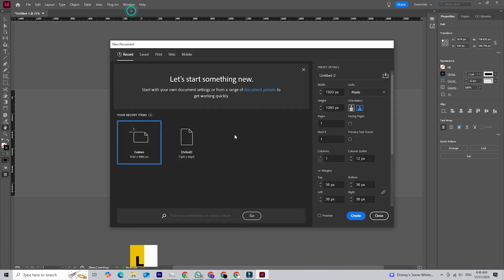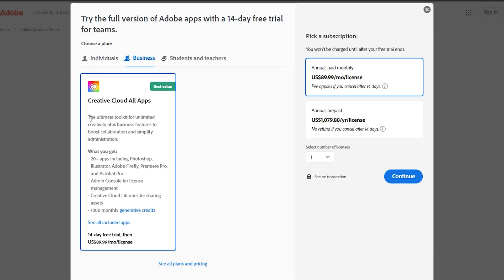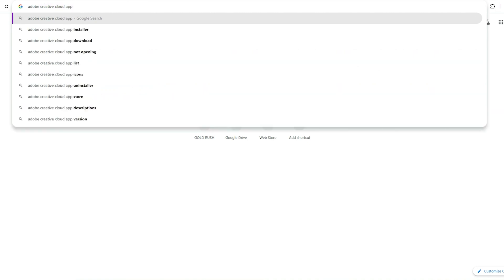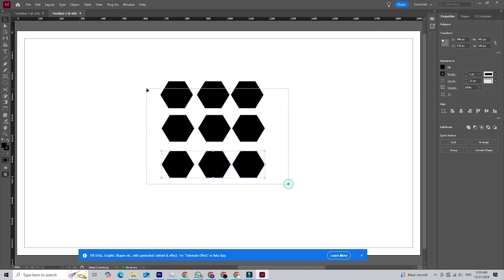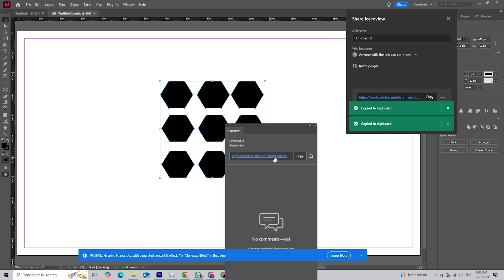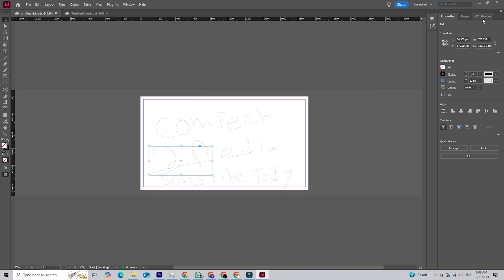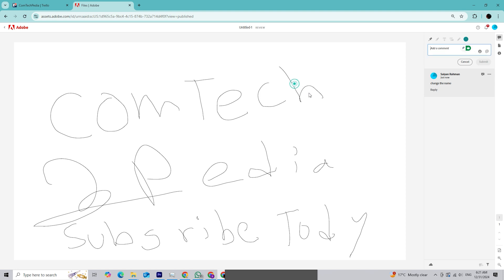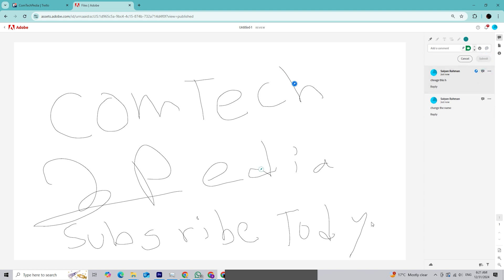Download Adobe InDesign For FREE On PC & Mac (Official Version, No Cracks)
👉 Download Adobe InDesign for free on Pc & Mac

This guide shows you how to download and install Adobe InDesign for free on both PC and Mac with the official 7-day trial! Create professional layouts and designs without spending a dime. Perfect for graphic designers and publishers. No technical skills required! After completing this tutorial, you'll be able to create professional-looking documents with InDesign on your computer. This tutorial shows you how to download and install Adobe InDesign for free on your PC, Mac, or laptop with the official 14-day trial! Design stunning brochures, magazines, books, and digital publications without spending a dime, learn how to download Adobe InDesign for free. Adobe InDesign is a leading desktop publishing software used for creating stunning layouts, magazines, brochures, and other visual materials.